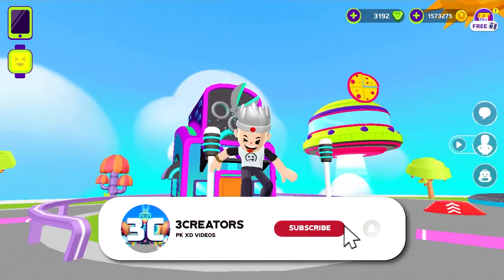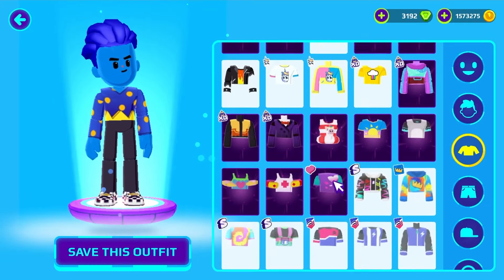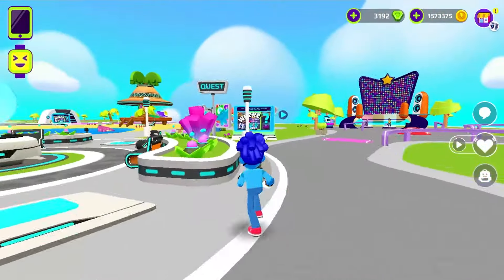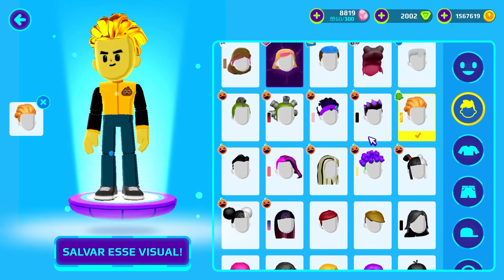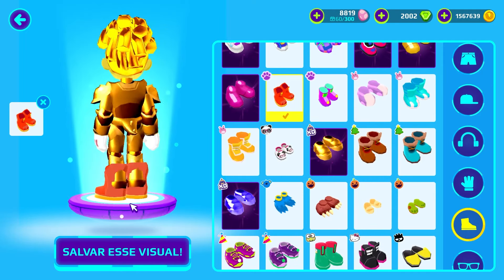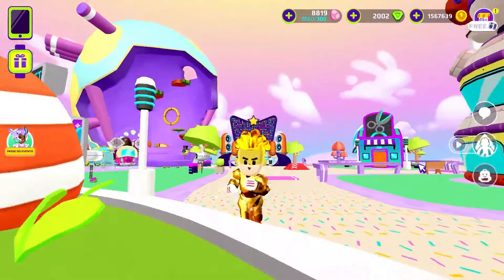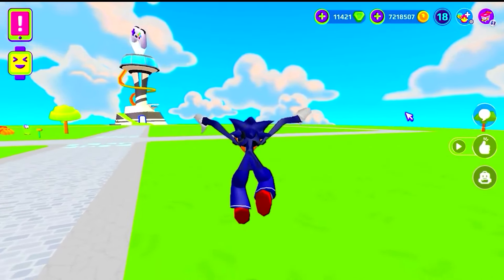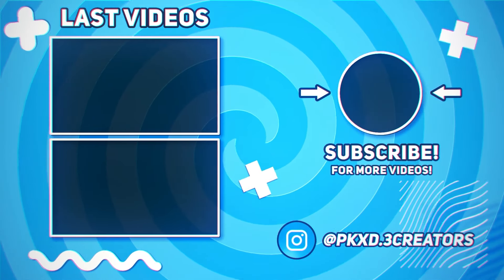HOW TO TURN SONIC CHARACTERS IN PK XD